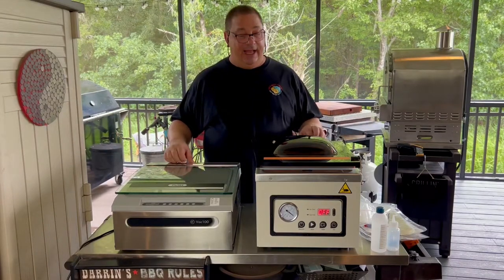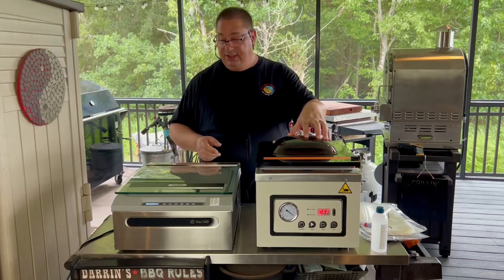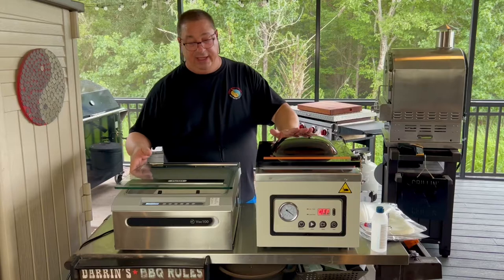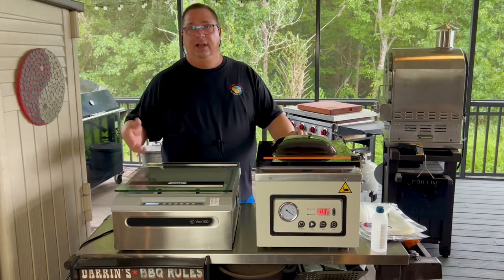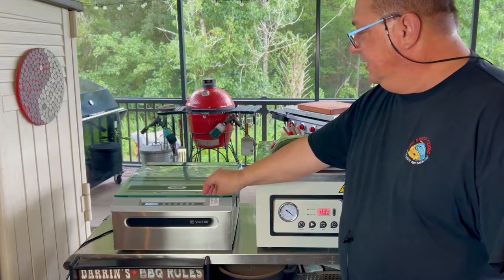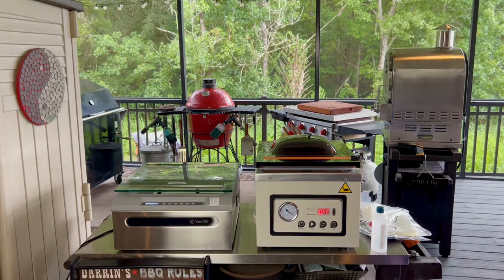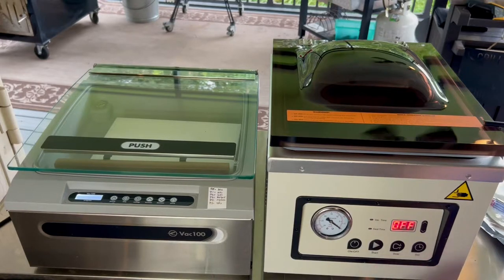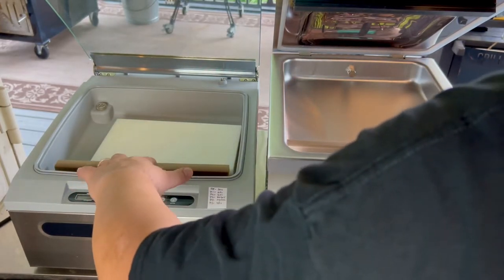JVR Vac100 Chamber Vacuum Sealer vs Meat! Your Maker Chamber Sealer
In this video I go over the main differences in the JVR Vac100 oil based chamber vacuum sealer and the Meat! Your Maker oil based chamber sealer. The price point and pump are very similar, but there are some major differences in the two products for sure!